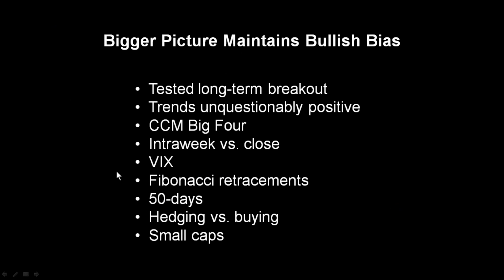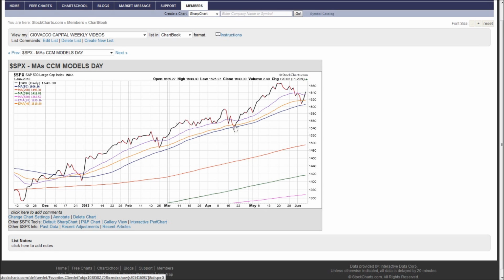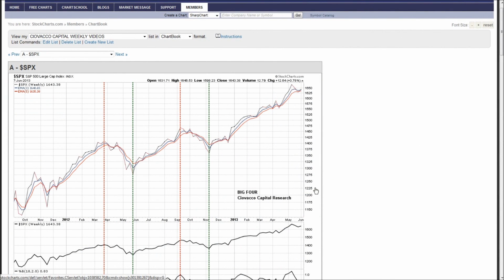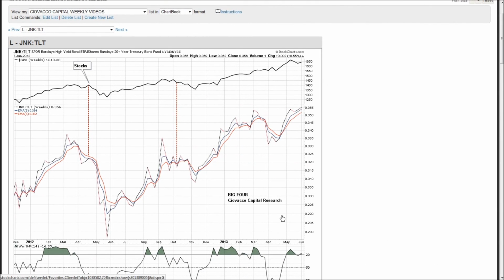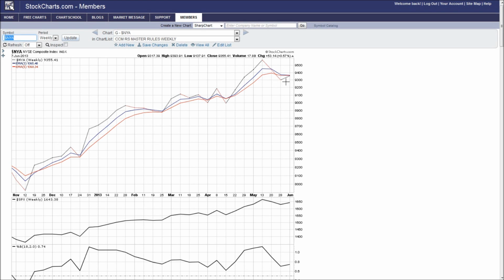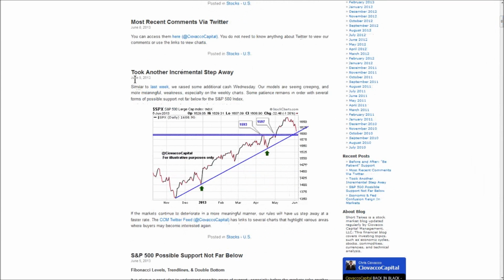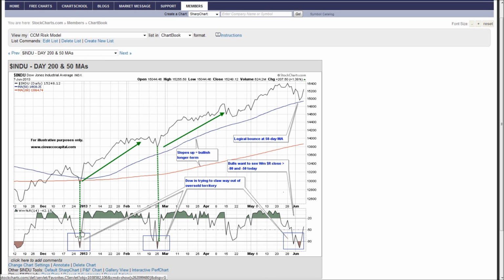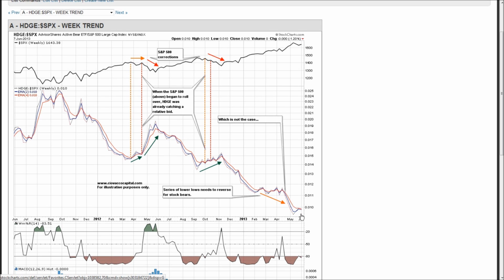Bulls Maintain Grip On Trends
BIG PICTURE STILL BULLISH: This week's technical analysis and stock market forecast video covers bullish trends from a daily, weekly, and monthly perspective.  We review the CCM Big Four charts, look at where the markets held this week, the VIX, and small caps. ETFs covered include SPY, SH, AGG, JNK, TLT, IWM, and VXX.